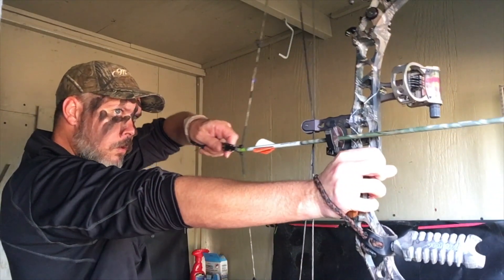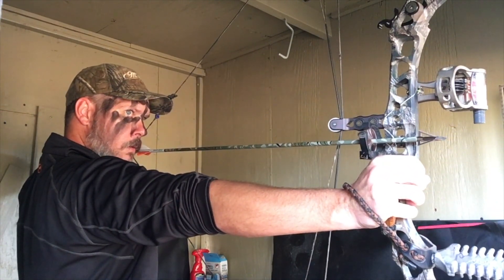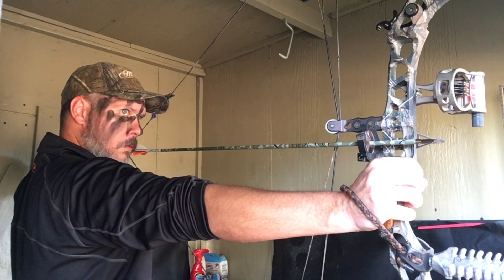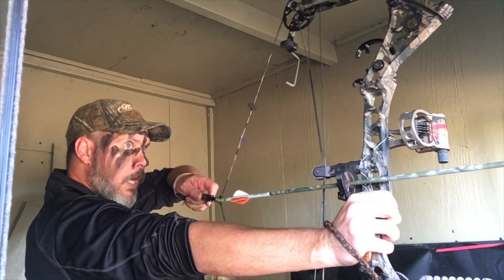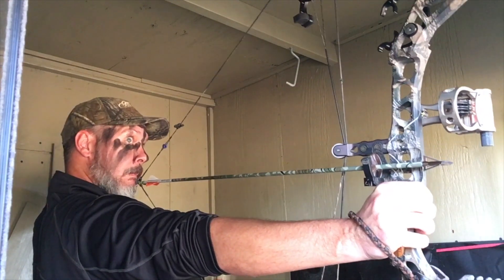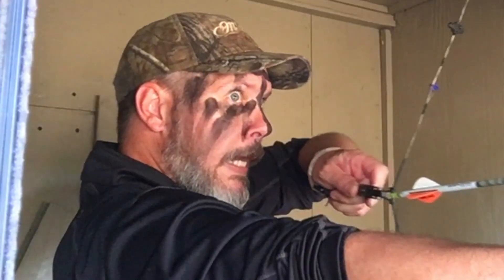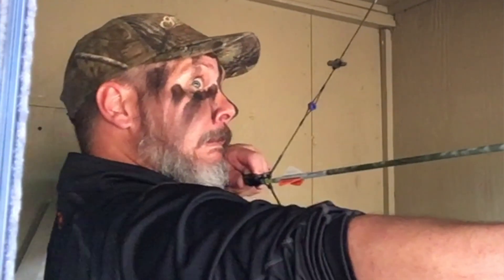How to Beat Buck Fever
Buck fever happens to all hunters.  You get excited about the animal you want to shoot, and all the training, practice, and clear thinking goes right out the window.  I'll share my experience from the weekend, along with some thoughts about how to beat buck fever.

▬▬▬▬▬▬▬ Shop the Hunting Gear I Use! ▬▬▬▬▬▬▬

Vortex Binoculars
Vortex AR Scope
Vortex 308 Scope
Bow Release
Backup Binoculars